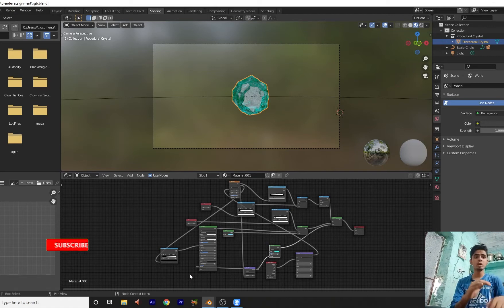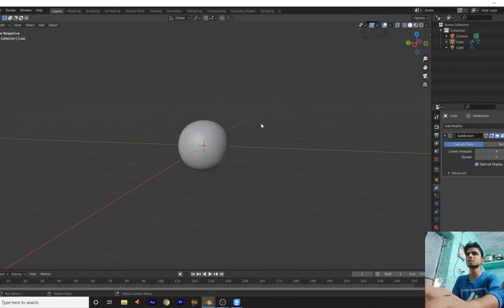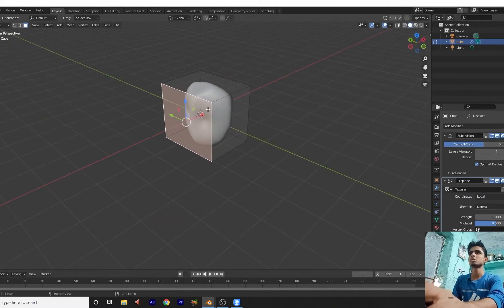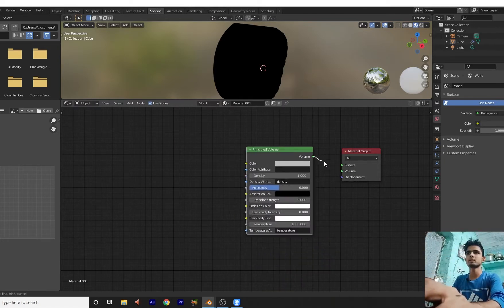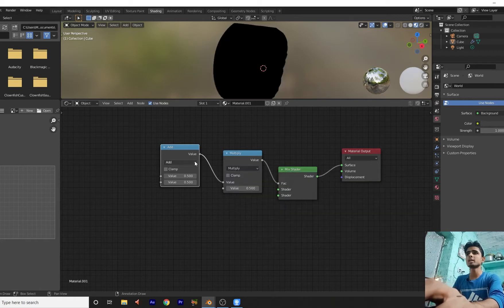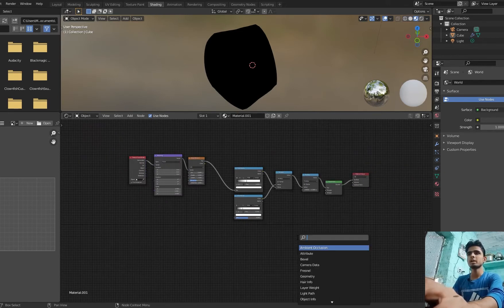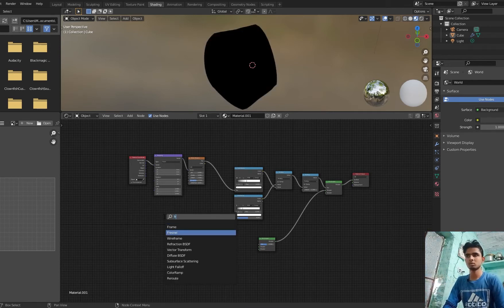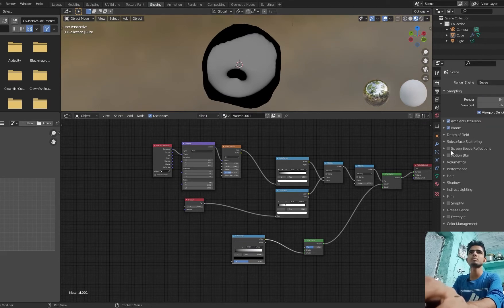PROCEDURAL CRYSTAL | BLENDER | ALI GRAPHIX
in this video  i will show you how to create a amazing procedural crystal in blender 2.93. it is amazing tutorial for begginers.